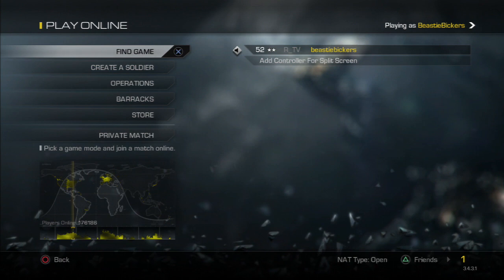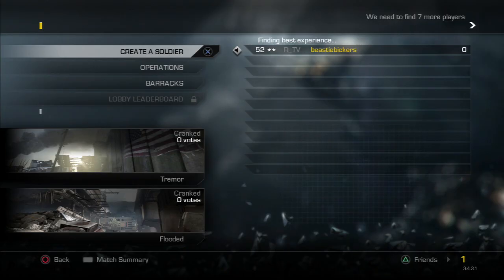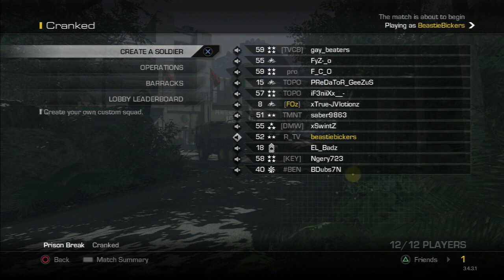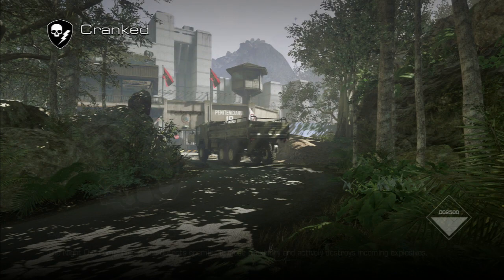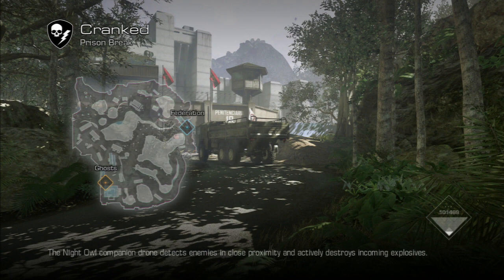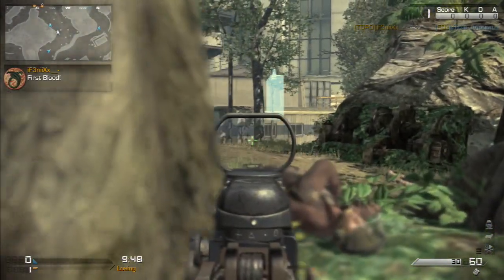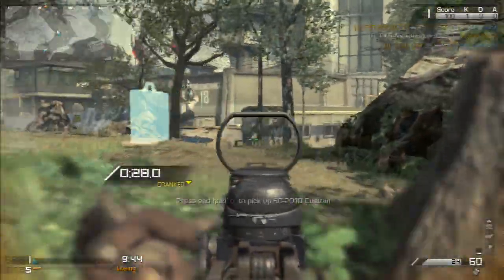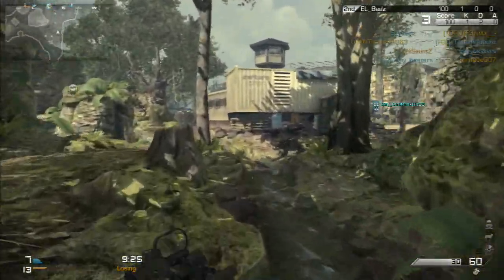Call of Duty Ghosts CRANKED ! Gameplay